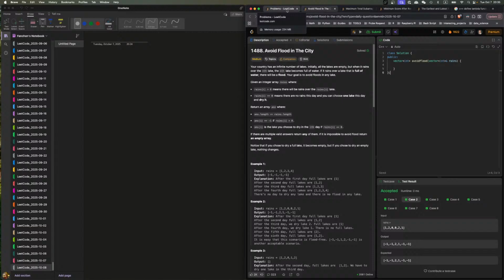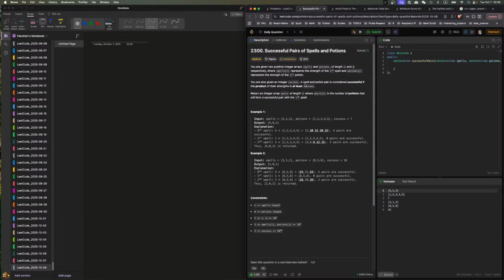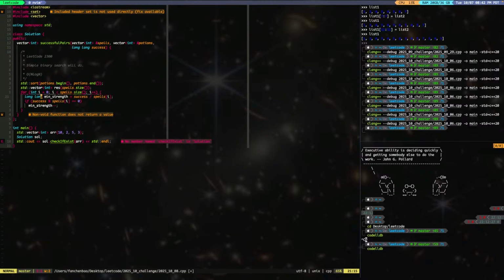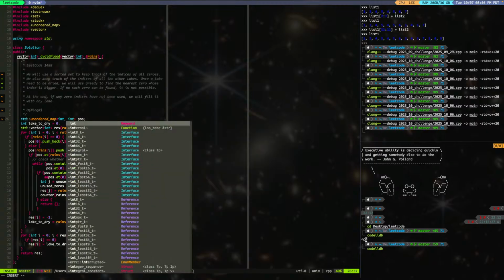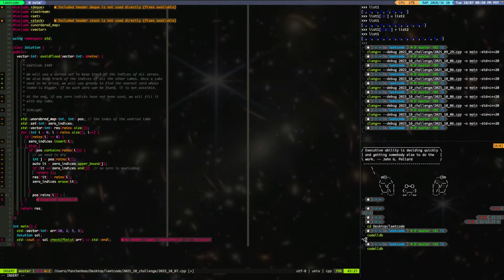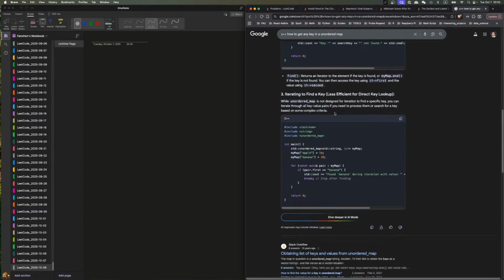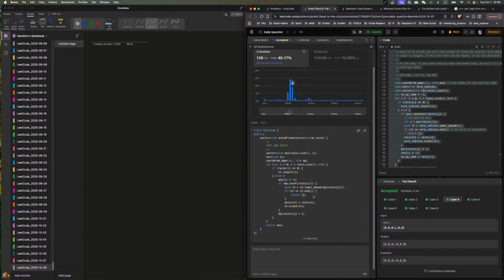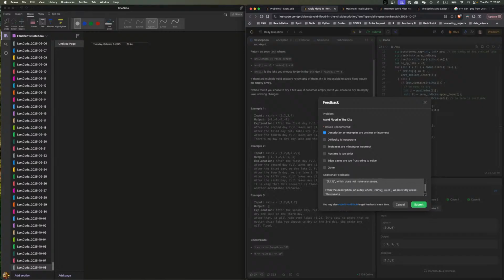2025-10-08 LeetCode 2300 & 1488 (otra vez)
Envié un comentario sobre el problema 1488, en el que dije que se debería agregar otra restricción: no se permite que la entrada consista solo en ceros.